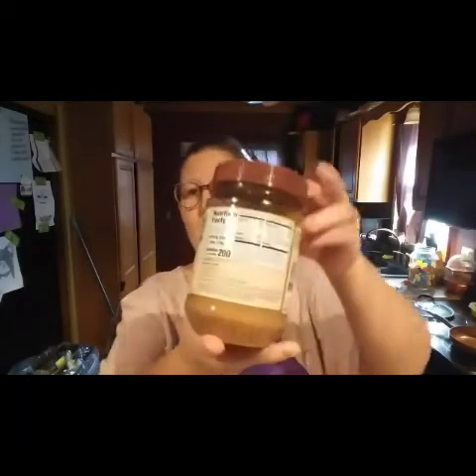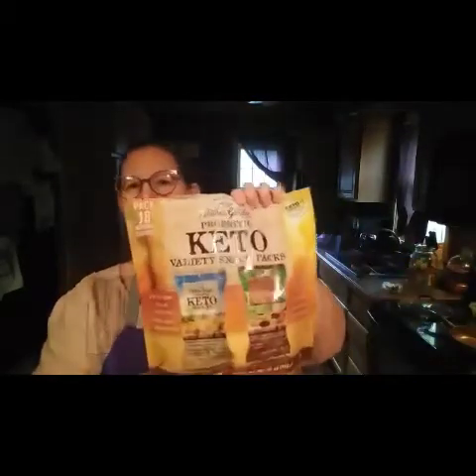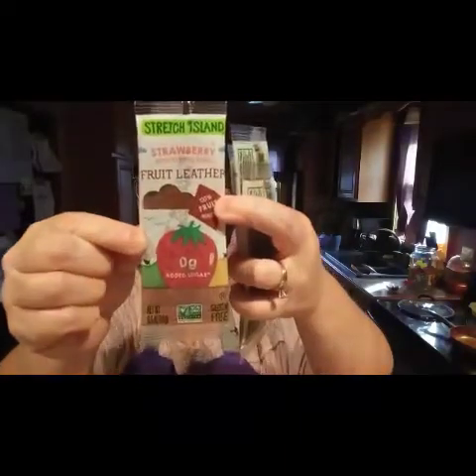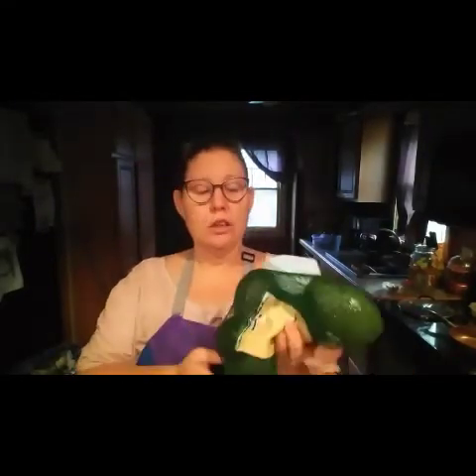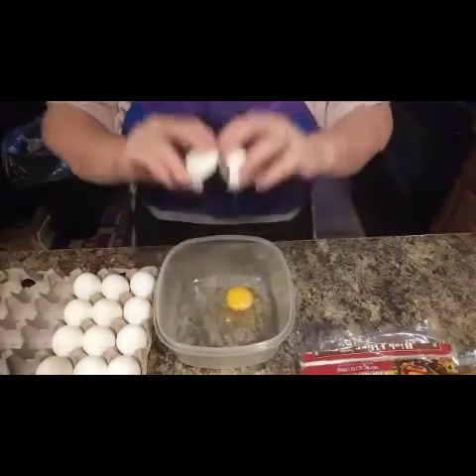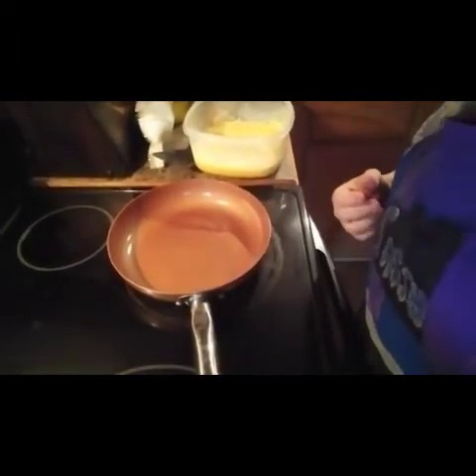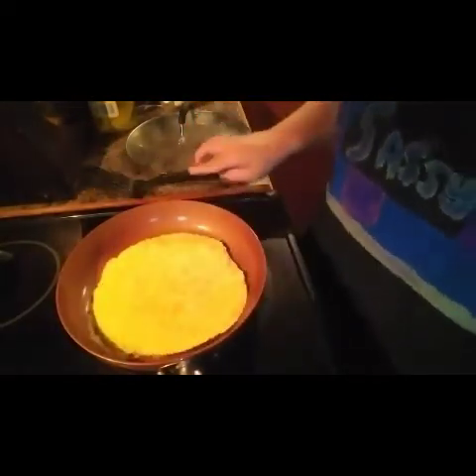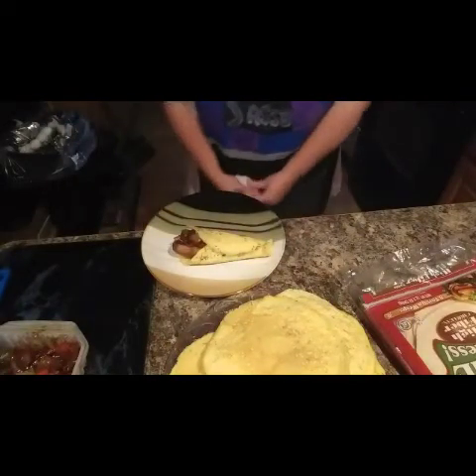Awesome product finds/ Easy and cheap!! Keto Egg Wraps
Delish ,cheap and Easy Keto Egg Wraps
keto foods and recipes for a ketogenic , sugar free, gluten free and low carb lifestyle
recipe

 Egg wrap mixture

12 eggs
2 Tbsps. Almond Flour or
 1 Tbsp. Coconut flour
 1/4 tsp xanthan gum
1 TSP OIL Extra Virgin Olive Oil
or Coconut Oil, GHEE

mix well till all combined
HEAT PAN TO MED HIGH HEAT
cook 30 to 45 sec
till top is formed and not runny flip and let sit about 10-15 sec more then remove
let cool completely

to store Wraps

1 gallon Ziploc bag with a paper towel on bottom to prevent moisture
set wraps flat on paper towel can keep up to 8 days in fridge

y 'all yes you can freeze them as well!!!

Great for prepping ahead of time and Cheap!!!

Thank you! and have a Wonderful Cooking up a Storm Day

1/4 CUP MAKES MORE WRAPS 18 total
I USED 1/3 CUP AND MADE 12 WRAPS